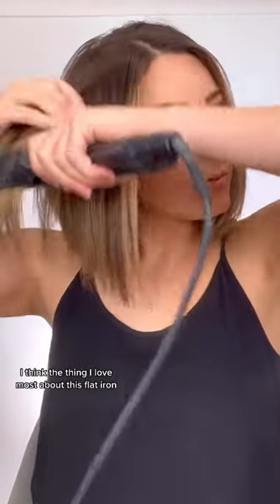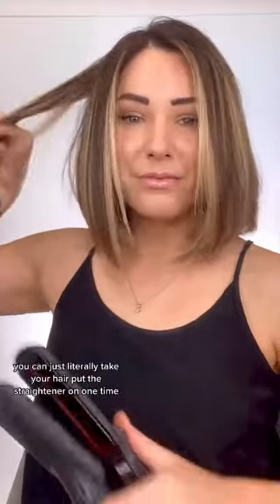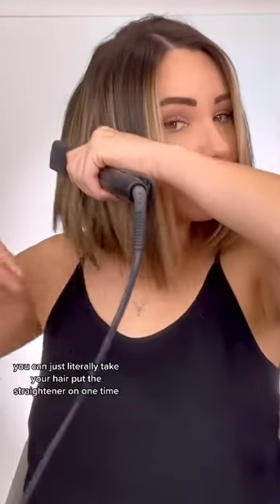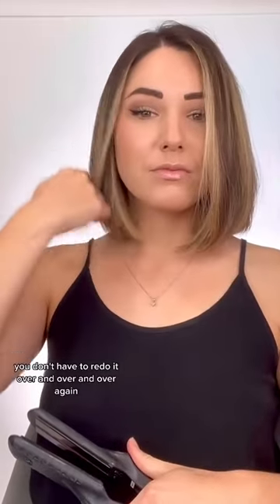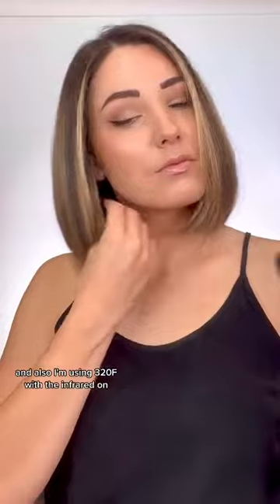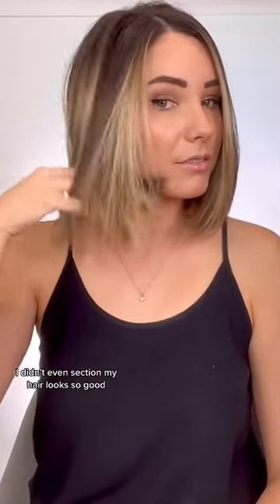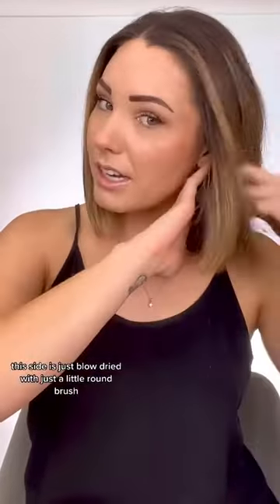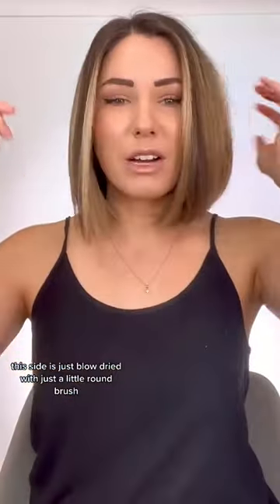🥰 Straightening my bob haircut with CROC® Infrared Black Titanium Flat Iron 1.5" | All Hair Types!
Quick & and easy professional hairstyling results with my CROC New Classic Infrared Flat Iron One-Pass Technology 🥰 💖

🔥 Elevate your hair game with the New Classic Infrared Black Titanium Flat Iron 1.5" by CROC® Hair Professional! 🌟

Say goodbye to frizz, damage, and endless styling sessions. Our infrared technology seals cuticles, adds 30% more shine, and ensures your stunning look lasts 35% longer. Whether you have color-treated, natural, or coarse hair, this flat iron is your ultimate styling companion!

🌈 Features:
✨ Patented Infrared Technology
✨ Black Titanium Plates for All Hair Types
✨ Negative Ion Technology for Added Shine
✨ Heat-Release Ventilation System
✨ Instant Heat Recovery
✨ Digital Temperature Settings [280F° – 450F°]
✨ Dual Voltage Capabilities [110V – 240V]
✨ Automatic Shut-Off for Safety
✨ 9-Foot Swivel Cord for Easy Use
✨ Deluxe Thumb Grip and Ergonomic Design

Discover the difference with CROC® Hair Professional's New Classic Infrared Black Titanium Flat Iron! 🔥 Transform your hair into a masterpiece effortlessly. 💇‍♀️💇‍♂️